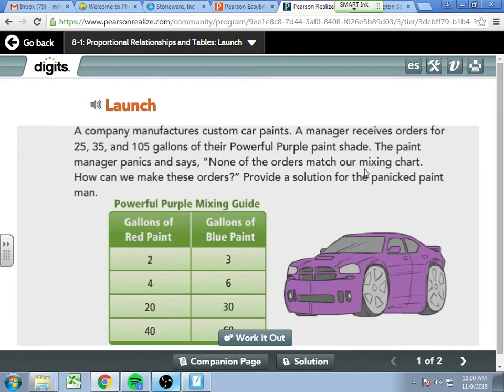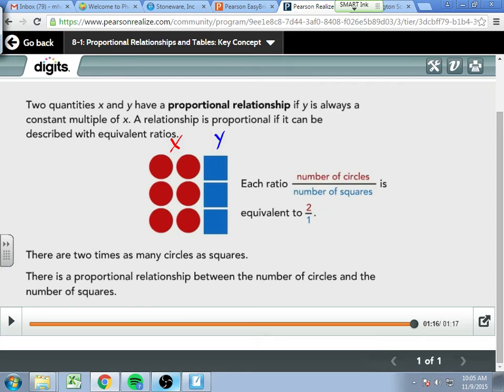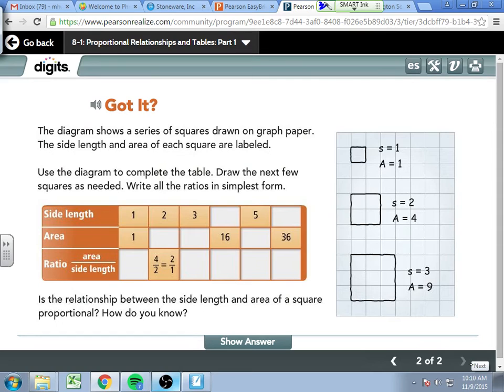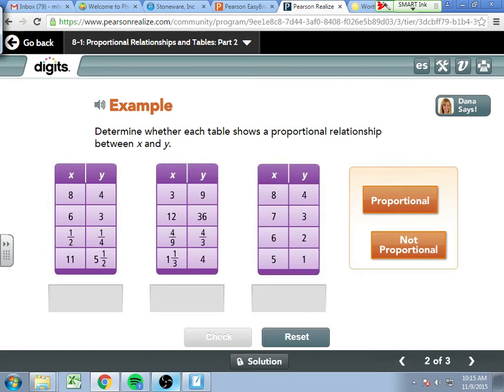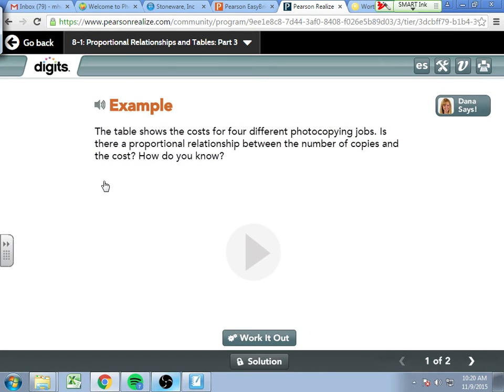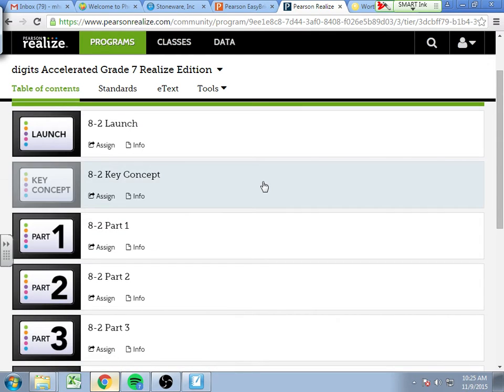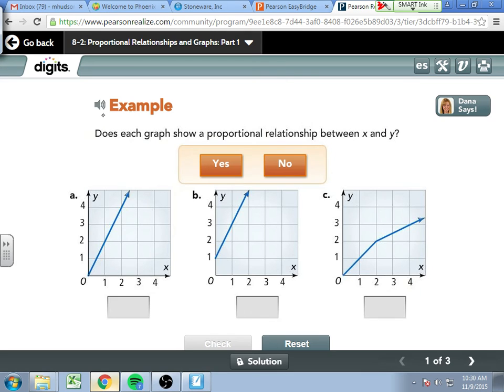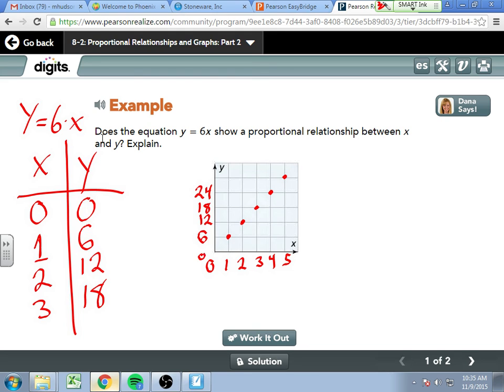A7 8.1 and 8.2 - Proportional Relationships in Tables and Graphs